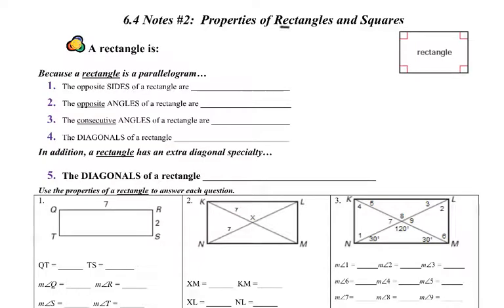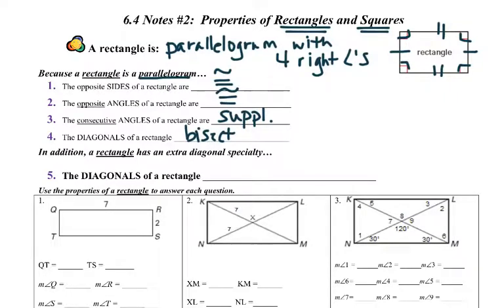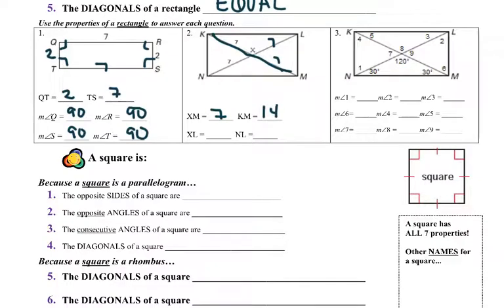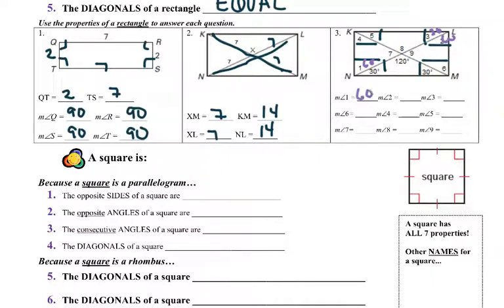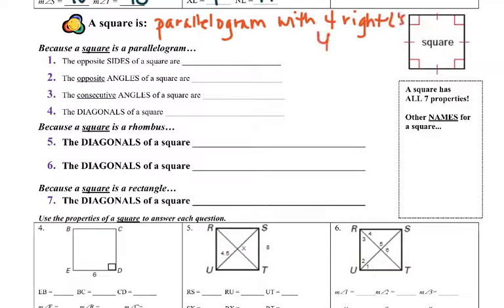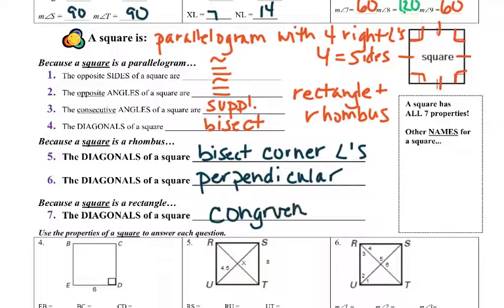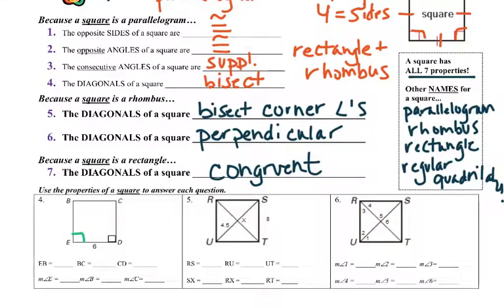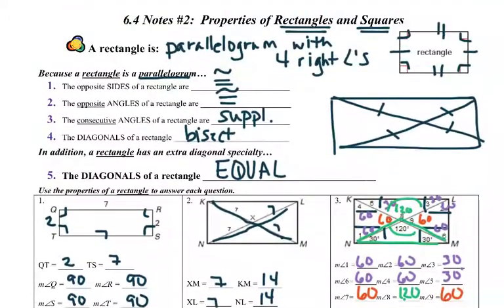6.4#2 Properties of Rectangle and Square